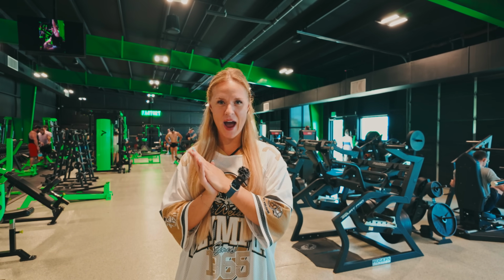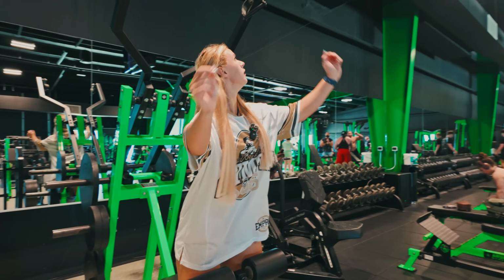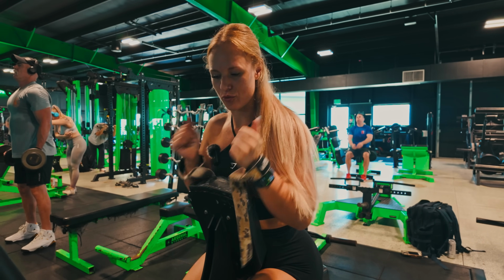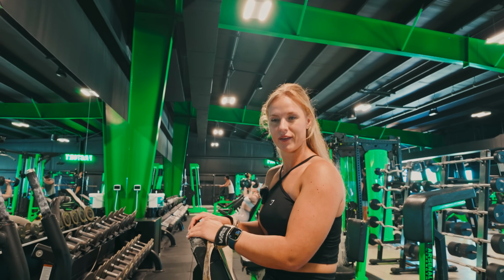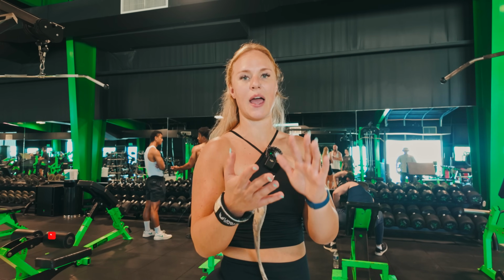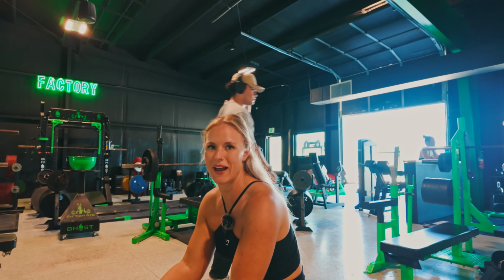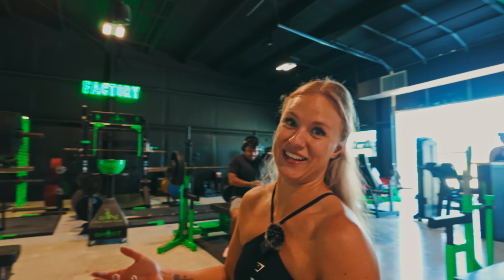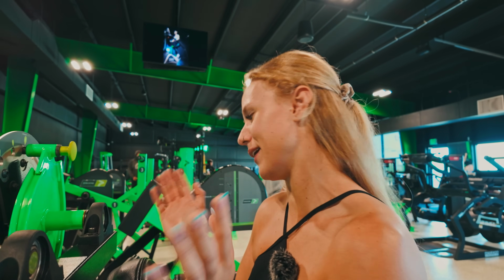Texas Gym Tour - Factory Gym Austin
Although the time spent in each place in Texas has been short and sweet I've still managed to get myself to some pretty cool gyms!

I found out about Factory Gym online after googling some of the best gyms to go to here!

It had such a cool vibe and my god I am SO glad I went there as I ended up meeting Alexa and her partner Josh 🥹 the most wholesome people you'll ever meet!

Now a side note here, I filmed my vlog on the same day (Austin vlog, make sure to check it out) and somehow lost some footage which was me talking about how they invited me to her birthday party that night!! I literally had met them 3 hours prior and then ended up spending the most wonderful evening with them and their friends 🥹🫶 I was gutted that (to me) the best part of that vlog was missing!!! But hey I had a great time and thats all that matters.

On top of that I also had a wicked session and I for sure would recommend visiting if you're in the area! I know I say this a lot but clearly I'm just going to all the good gyms and showing you guys 🤪😅 a touch on the small side but it has everything you could need!

Big Love
H